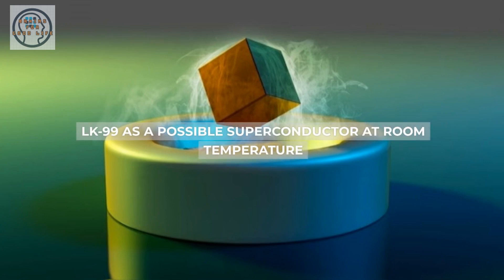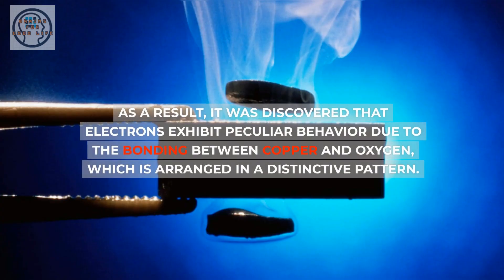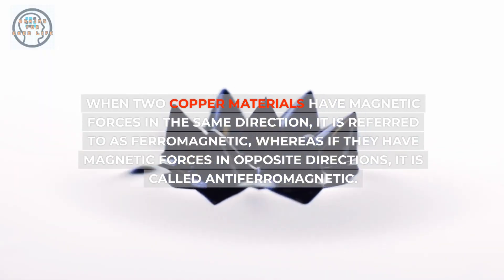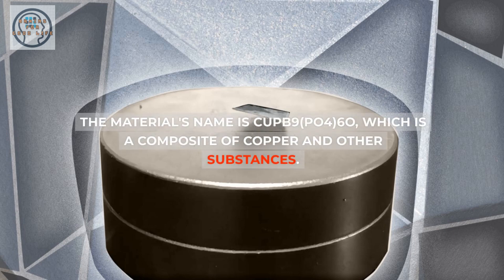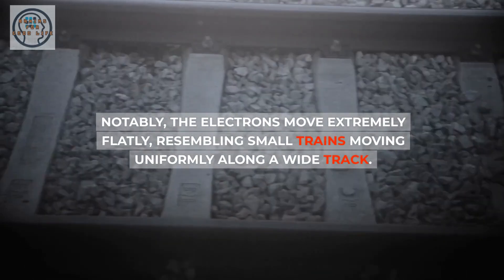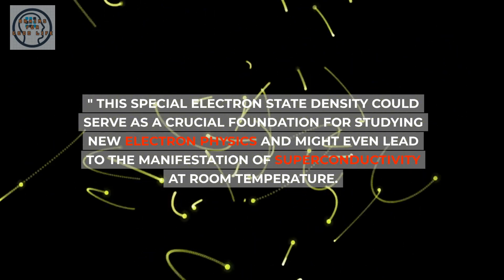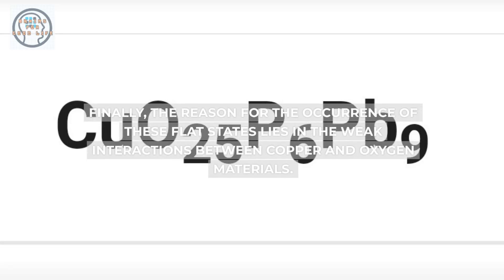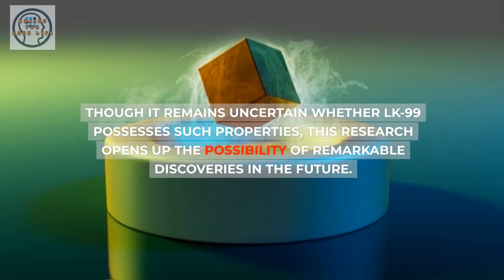LK99 as a superconductor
The possibility of LK-99 as a superconductor is still under investigation. The initial claims of room-temperature superconductivity have been met with some skepticism, and there have been some reports of difficulty in reproducing the results. However, there have also been some positive developments, such as the recent report of magnetic levitation in LK-99 samples.

Overall, the evidence for LK-99 as a superconductor is still preliminary, but it is promising. If the claims are ultimately verified, it would be a major breakthrough in the field of superconductivity. LK-99 would be the first room-temperature superconductor, and it could have a transformative impact on many industries, such as energy, transportation, and electronics.

Here are some of the challenges that need to be addressed before LK-99 can be confirmed as a superconductor:

- The initial reports of room-temperature superconductivity have not been reproduced by all researchers.
- The exact mechanism of superconductivity in LK-99 is not yet understood.
- The properties of LK-99 are not yet well-characterized.

If these challenges can be overcome, LK-99 could have a major impact on the world. It could lead to new applications for superconductors, such as lossless power transmission and high-speed maglev transportation. It could also help to solve some of the world's most pressing energy problems.

Only time will tell if LK-99 is truly a room-temperature superconductor. However, the potential benefits are so great that it is worth continuing to investigate this promising material.